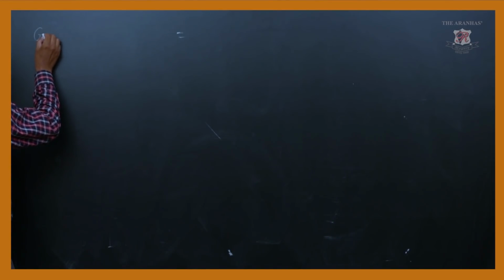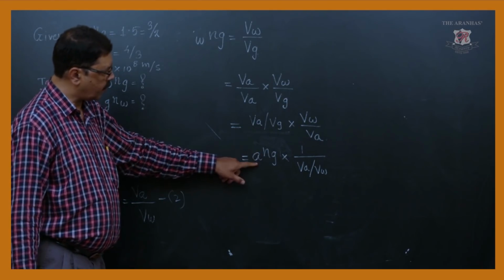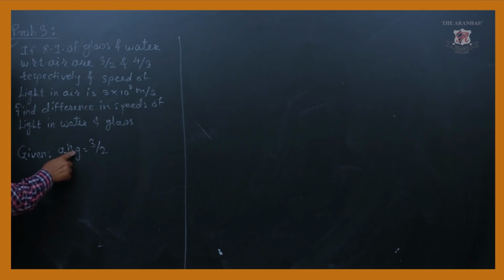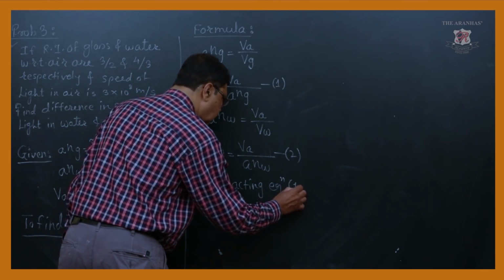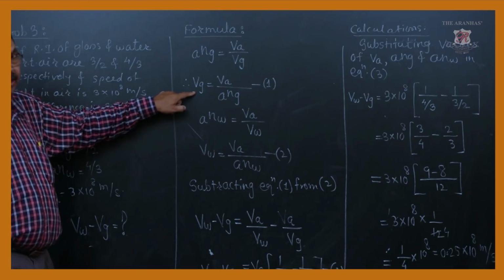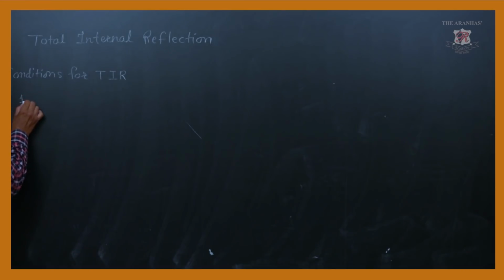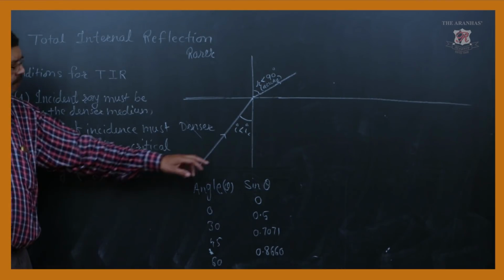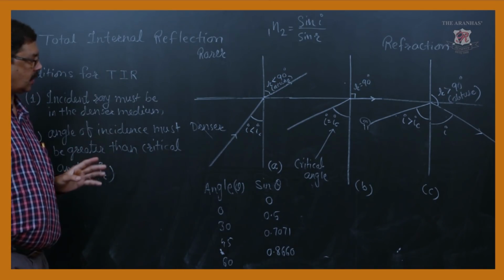Y40 Science 02-10TH-SSC